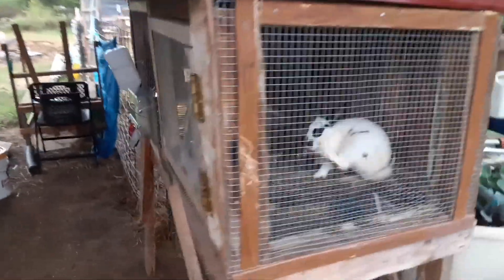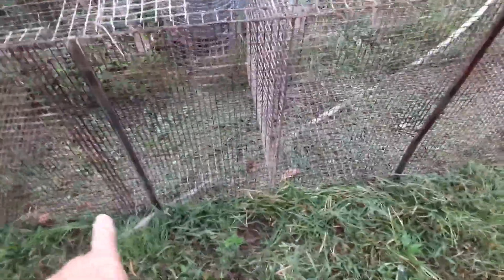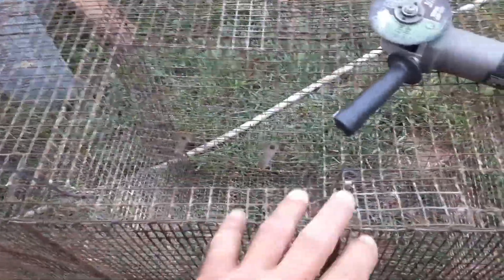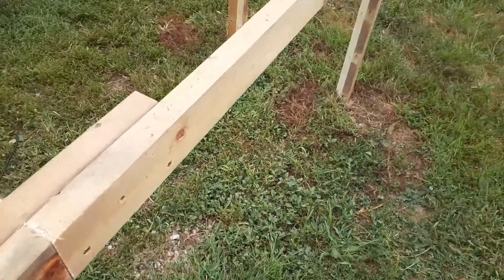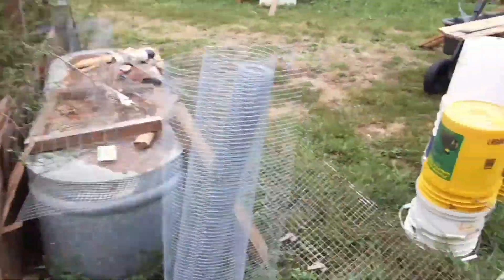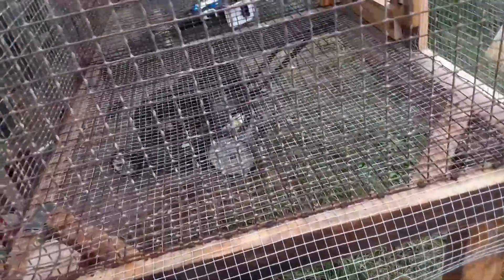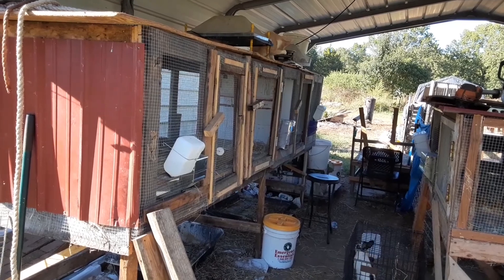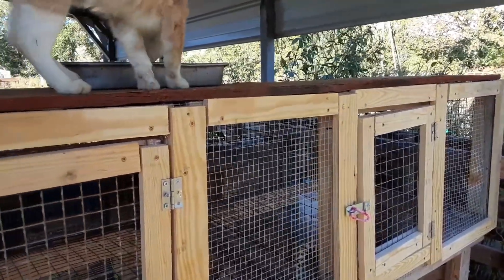Rabbit Hutch Build